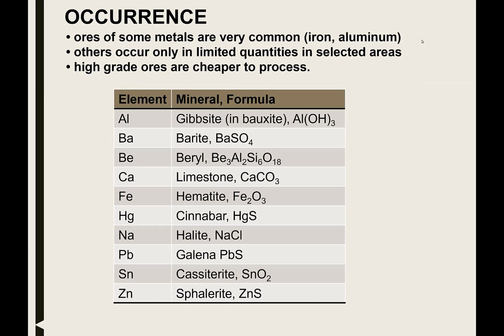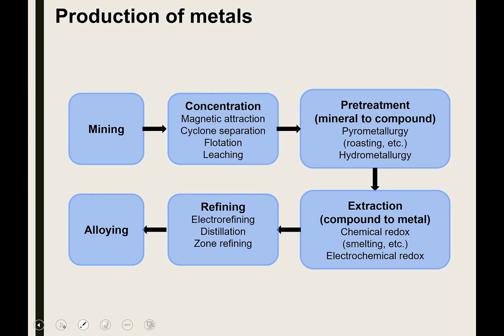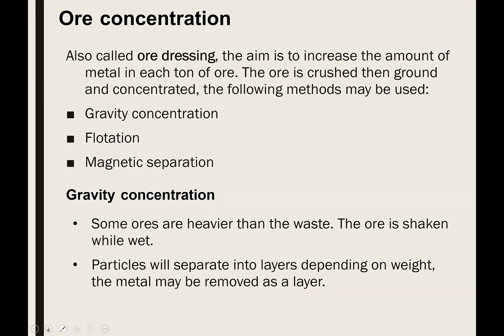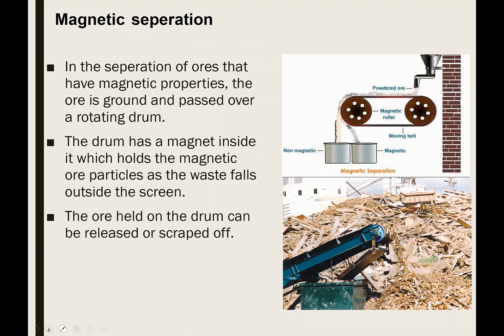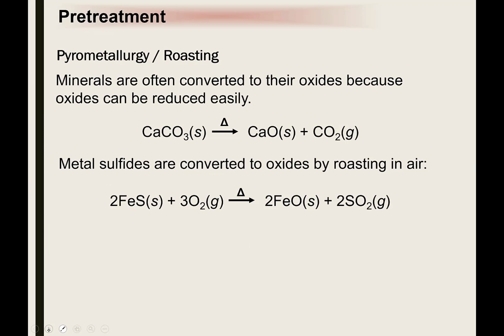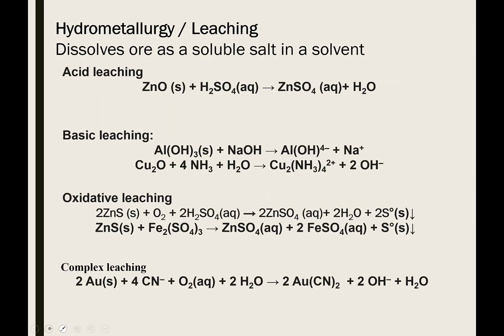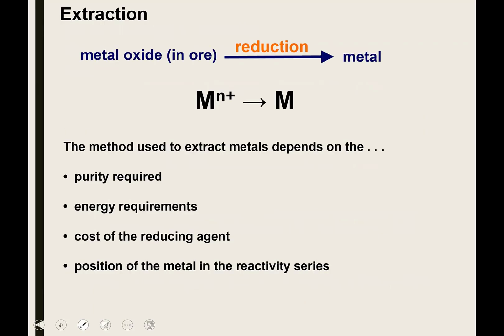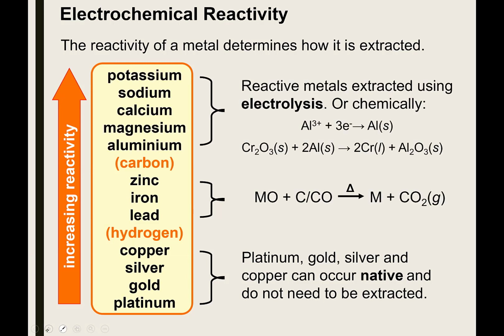IIC Reductive Metallurgy